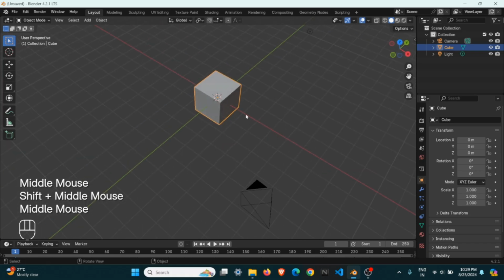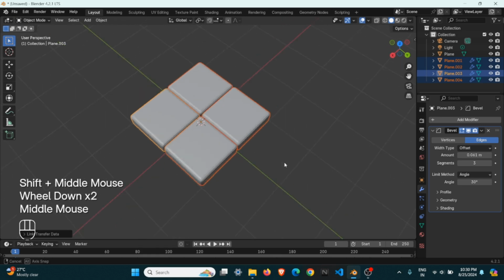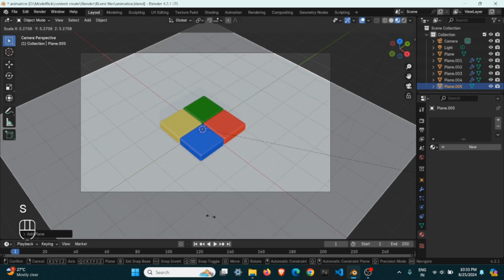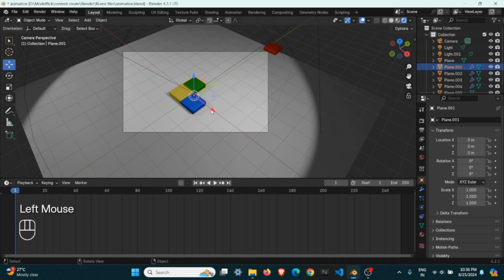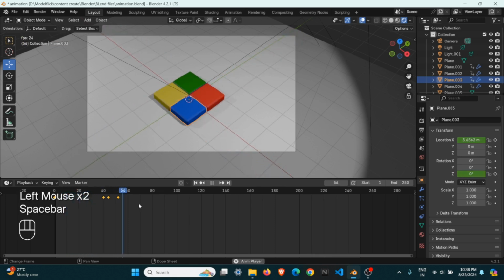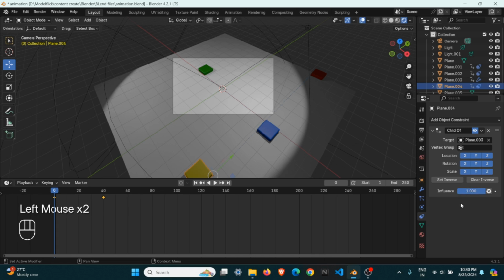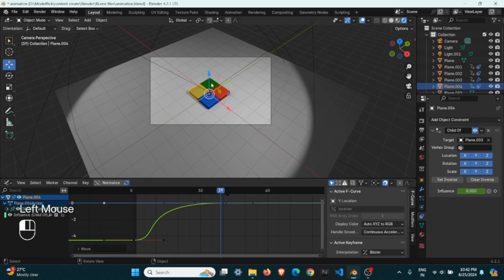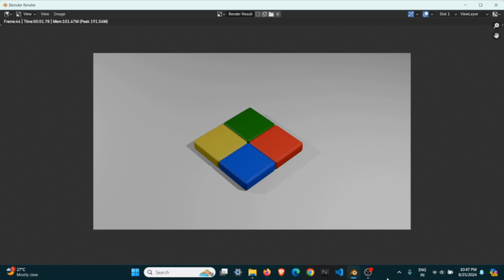Blender basic animation video tutorial- 8 minutes- Beginner friendly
In this video I demonstrate to animate a simple square structure using move and rotate keyframes.
For absolute beginners please watch the blender basic video playlist before attempting this one for better understanding